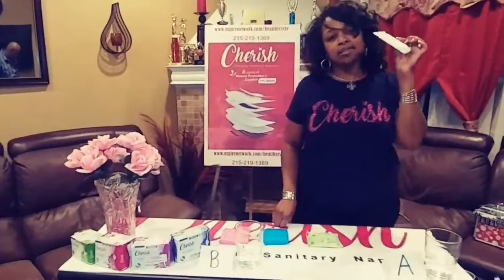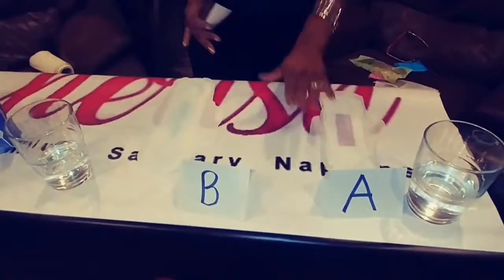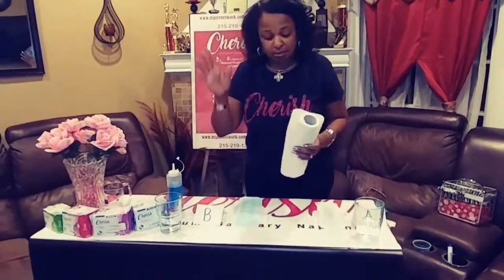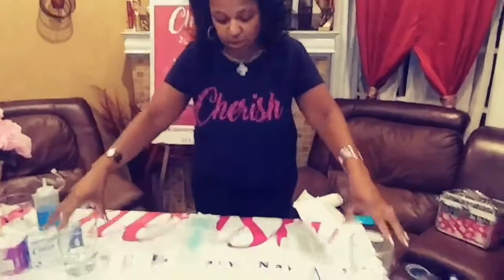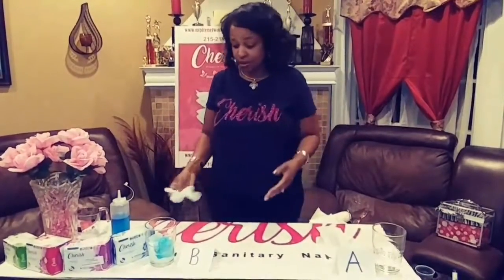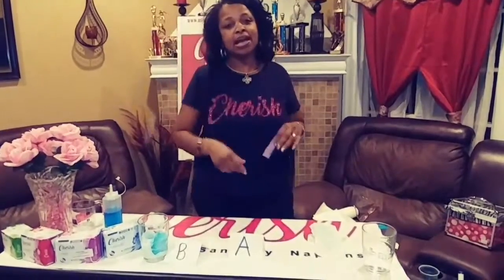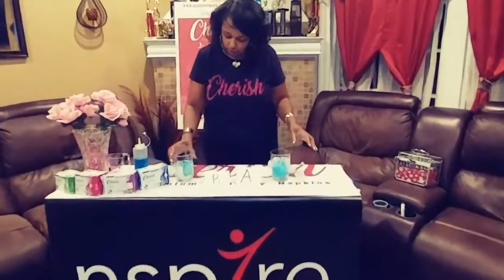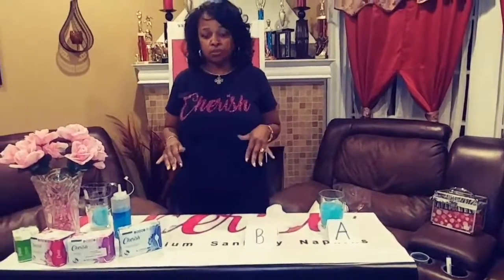10000000 151827472103018 7757286668352094208 n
CHERISH PREMIUM SANITARY NAPKINS demo